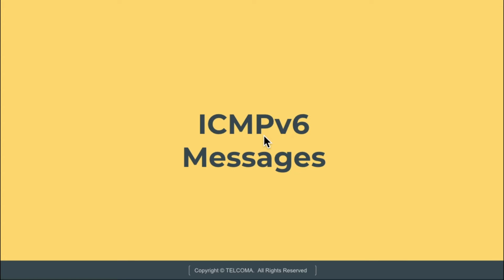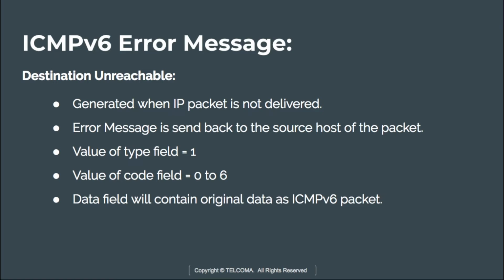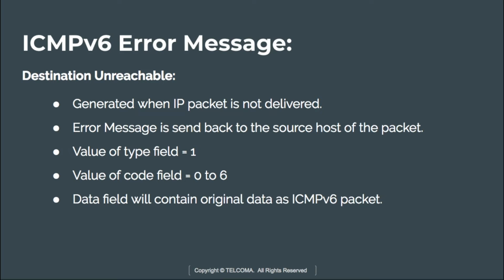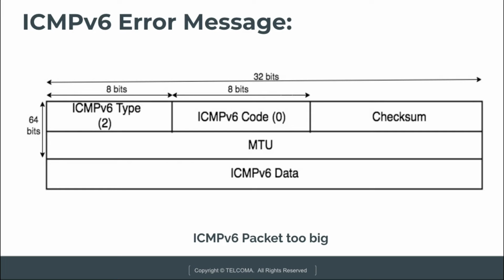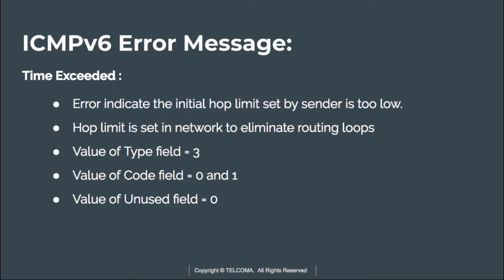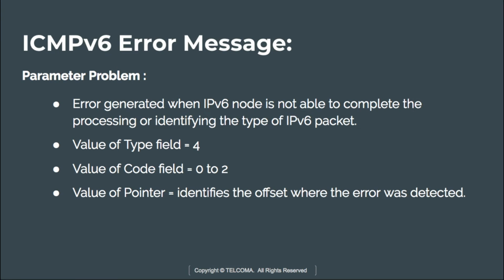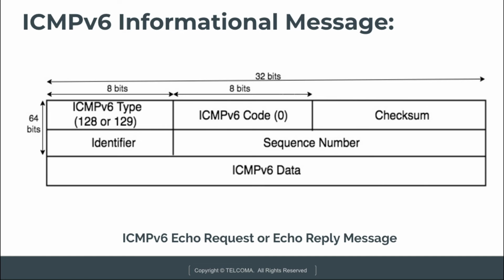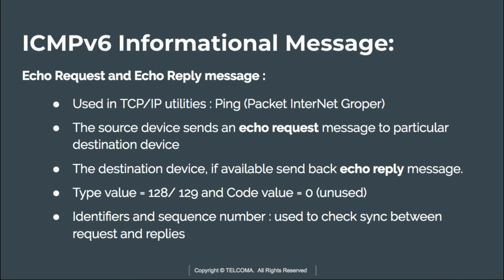12 ICMPv6 Messages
ICMPv6 messages in IPv6 are used for network diagnostics and error reporting, including functions like packet discovery, error notifications, and network reachability. They are essential for maintaining and troubleshooting IPv6 network communications.